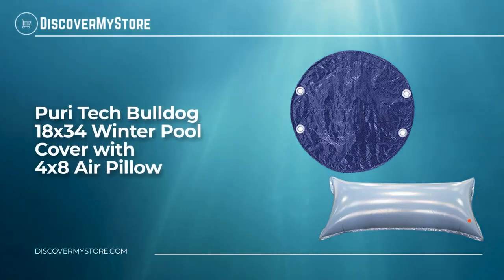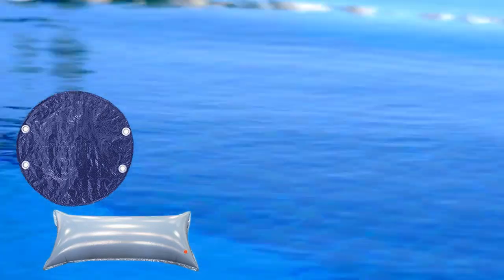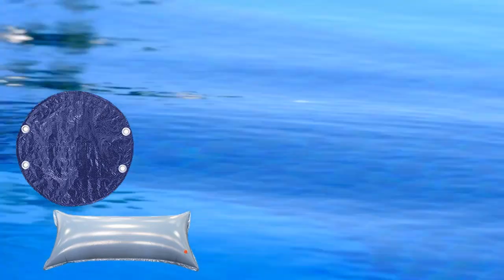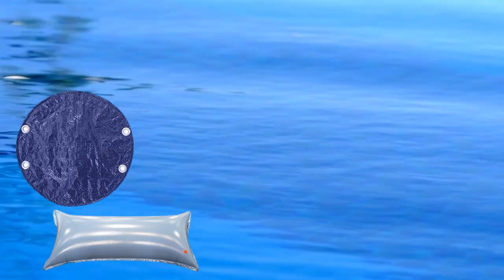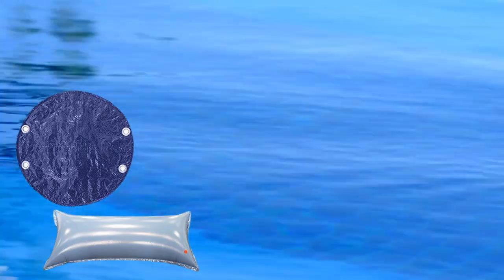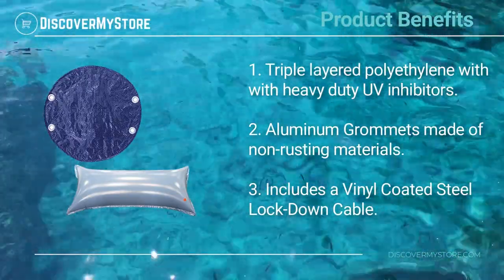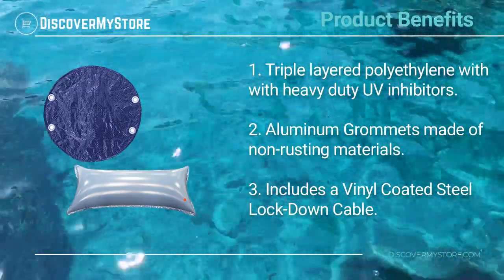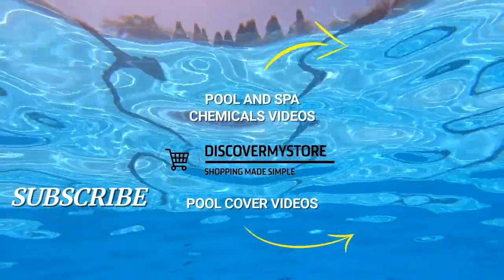Puri Tech Bulldog, 18x34 Winter Pool Cover with 4x8 Air Pillow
Hi! In this video, we will quickly overview Puri Tech Bulldog, 18 by 34-foot Winter Pool Cover with 4 by 8 Air Pillow

This Royal Blue cover is made for 18-foot by 34-foot oval above ground swimming pools and is made of triple layered polyethylene with with heavy duty UV inhibitors. It's thick material prevents tears and rips from winter season to winter season. Aluminum Grommets made of non-rusting materials to withstand weather elements such as snow and rain. Two grommets are placed every three feet to ensure a tight fit to your pool. Heat Sealed seams have a sewn-in polypropylene cord for added reinforcement. Includes a Vinyl Coated Steel Lock-Down Cable to secure cover to pool all season long. This cover allows for a 4 feet overlap on the sides of pool to secure the cable to. Also Includes a non-rusting deluxe aluminum cable winch to secure cable to swimming pool tightly to ensure a watertight seal.

Product Benefits
1) Triple layered polyethylene with with heavy duty UV inhibitors.
2) Aluminum Grommets made of non-rusting materials.
3) Includes a Vinyl Coated Steel Lock-Down Cable.

USEFUL RESOURCES